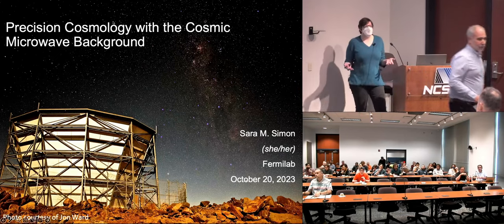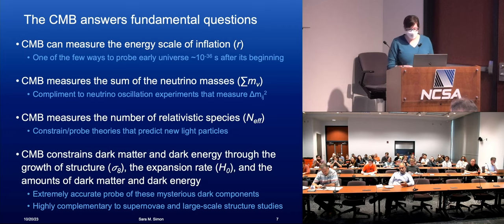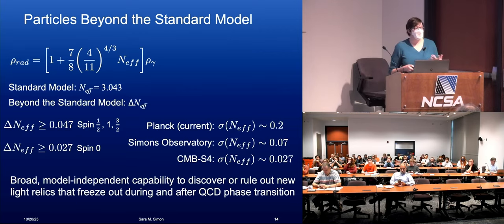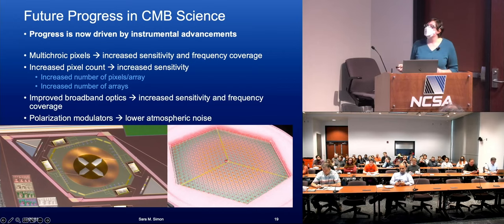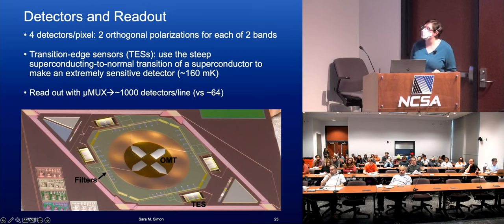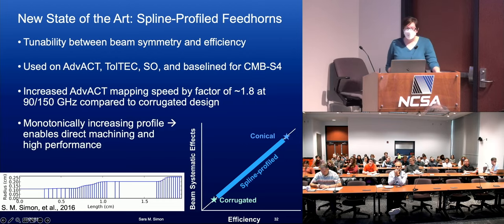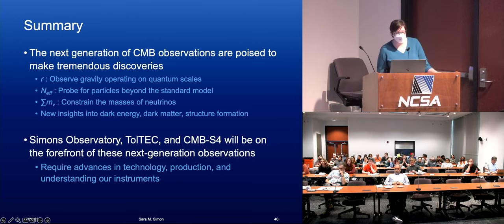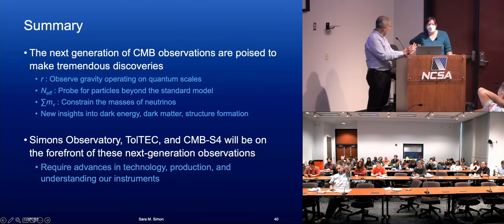Sara Simon - Precision Cosmology with the Cosmic Microwave Background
The cosmic microwave background (CMB) provides an unparalleled opportunity to advance our understanding of the fundamental physics of the universe. Recent and ongoing experiments have contributed to our understanding of neutrinos, dark energy, and dark matter through measurements of large-scale structure imprinted on the CMB and constrained the conditions in the early universe, tightly restricting inflationary and other cosmological models through measurements of CMB polarization. Next-generation CMB experiments like CMB-S4 will further constrain the sum of the neutrino masses and the number of relativistic species, expand our understanding of dark energy and dark matter, and set new constraints on cosmological models describing the first moments of the universe. The polarization in the CMB is faint, so future experiments must be at least an order of magnitude more sensitive than current experiments. These unprecedented levels of sensitivity require improved systematic mitigation via modeling and novel calibration techniques. I will give an overview of the science achievable with these next-generation experiments and the advances in technology that are critical for its this leap in performance.